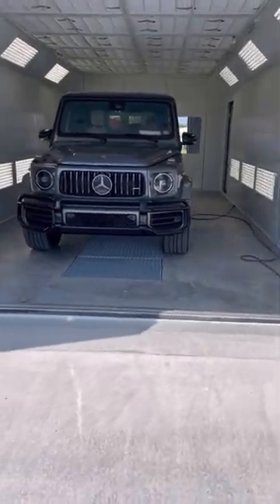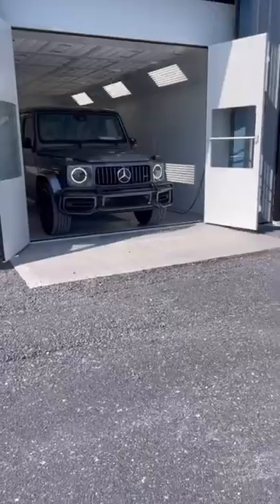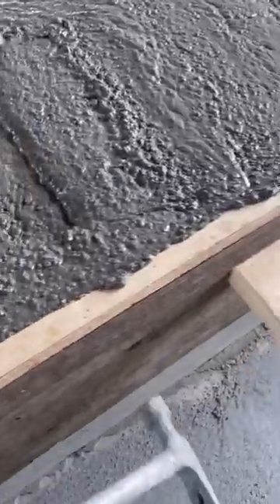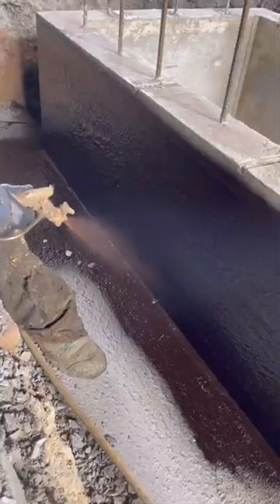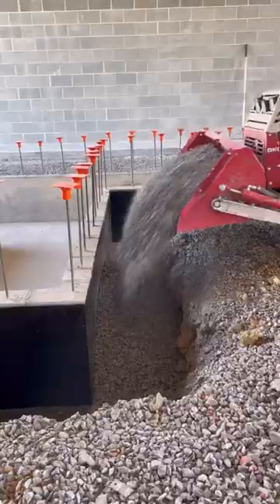First Vehicle Out Of The New Spray Booth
After all the months of planning, work, and inspections, it was super cool to see one of the first vehicles roll out of the paint booth we built.

And a G Wagon at that…

It didn’t get a full respray, just some touch-up, but it was still satisfying to see something we worked on for so long finally up and running.

So, if you’re in the middle of a really hard project- stick with it- it will pay off in the end. @hausplans